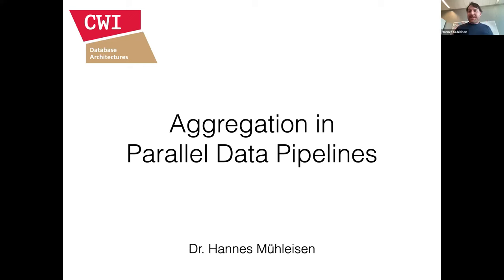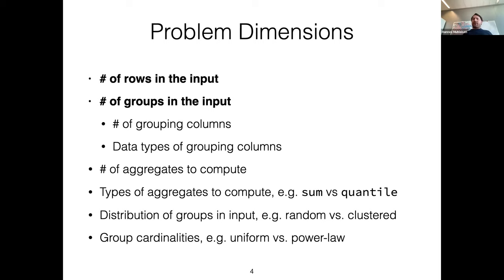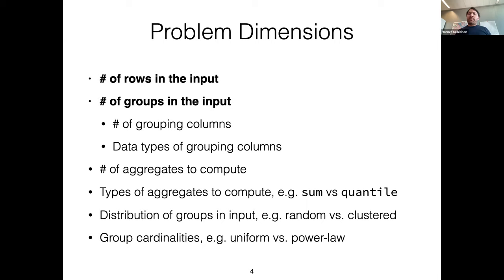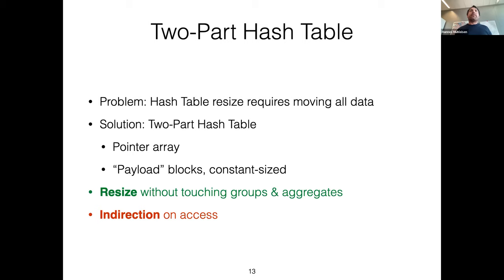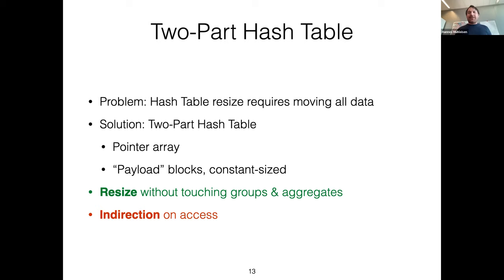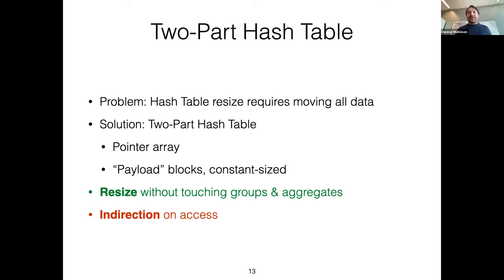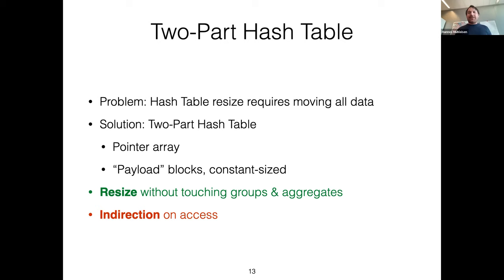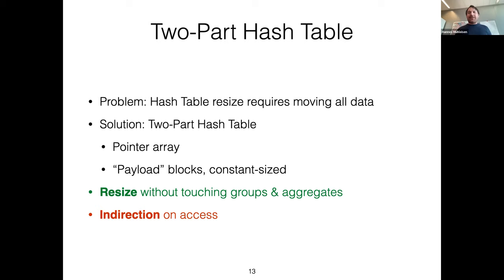Parallel Grouped Aggregation in DuckDB By Hannes Mühleisen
Speaker: Hannes Mühleisen

Title: Parallel Grouped Aggregation in DuckDB

Abstract:
Grouped aggregations are a core data analysis command. It is particularly important for large-scale data analysis (“OLAP”) because it is useful for computing statistical summaries of huge tables. The main issue when computing grouping results is that the groups can occur in the input table in any order, making it difficult to efficiently match grouping keys. Of course, the input can be sorted, but this is computationally expensive. Building a hash table has a lower computational complexity than sorting and is therefore generally preferred, but this requires collision handling. How does parallelism work together with hash tables? In general, the answer is unfortunately: “Badly”. Hash tables are delicate structures that do not handle parallel modifications well. In this talk we present DuckDB's highly optimized parallel aggregation capability for fast and scalable summarization. We discuss many of the optimizations in DuckDB's hash aggregate implementation that allow it to efficiently scale to many groups, rows and threads. Finally, we discuss some ideas for future work.

Bio:
Hannes Mühleisen is a senior researcher at the Database Architectures group within the Centrum Wiskunde & Informatica (CWI). He is also the co-founder and CEO of DuckDB Labs. He received his PhD at the Freie Universität Berlin in 2013.